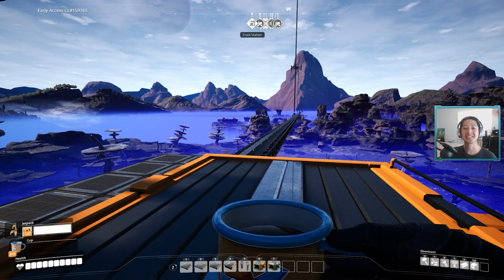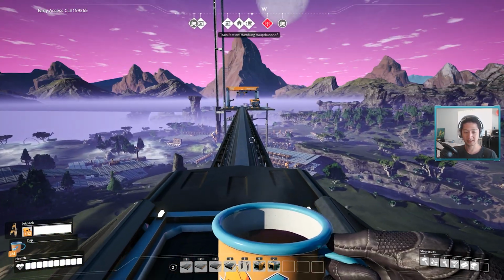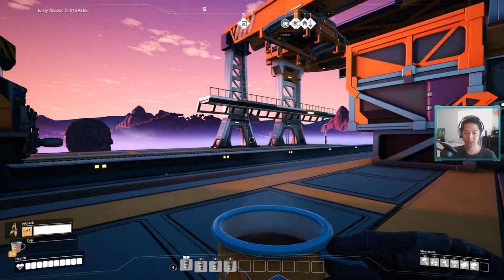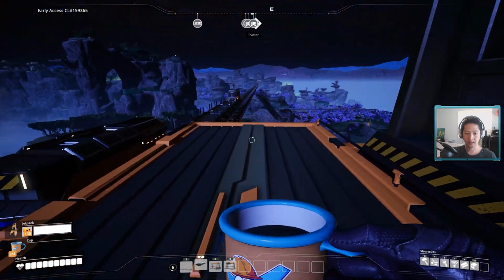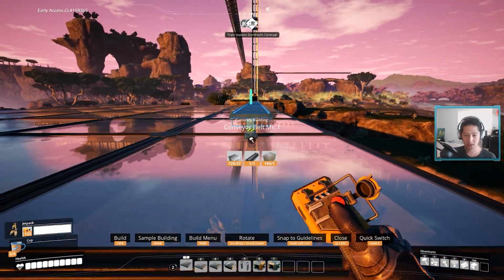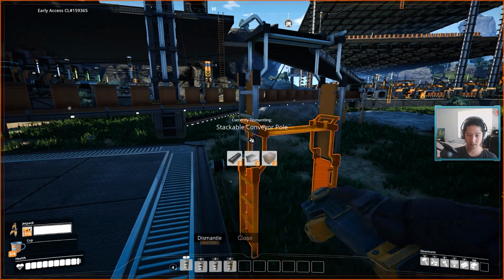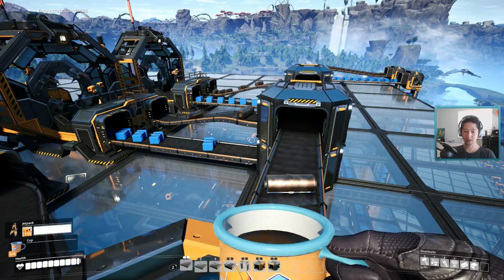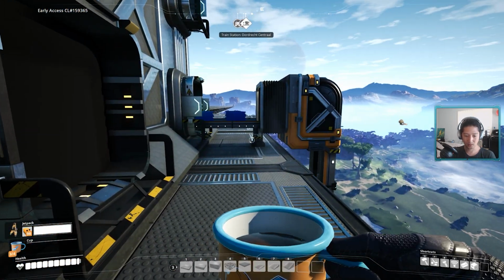FIRST Train Delivery - PLASTIC! | Satisfactory Gameplay Playthrough Ep 56 2021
Satisfactory - Episode 56 of the playthrough series!

In this one we actually figured out how to make the train run :P. Then we're able to hook the plastic line into the train station and make our first plastic delivery to the main base! Hallelujah!

Thank you so much for tuning in! If you enjoy this episode, please drop a like as it helps my channel out tremendously!! Thank you for supporting me :)

I hope you enjoyed this episode! If you haven't yet, check out the complete series here:

📚📚📚 Video Chapters:
[00:00] Progress Recap
[02:58] Gameplay
[20:02] Episode Summary

💻💻💻 Computer Specs:
4K 2160p 60 FPS
32GB DDR4 3200 MHz
WD Blue SN550 NVMe M.2 1TB SSD